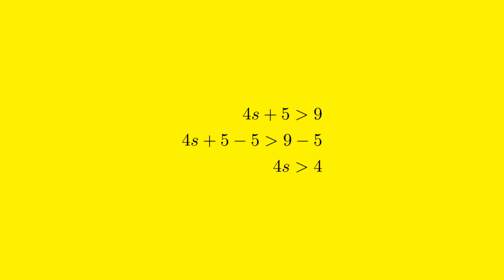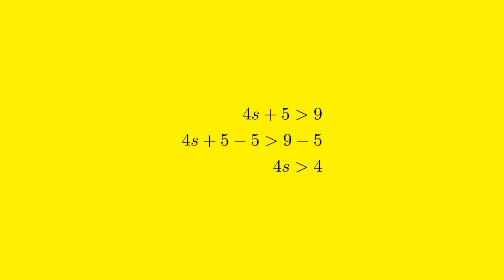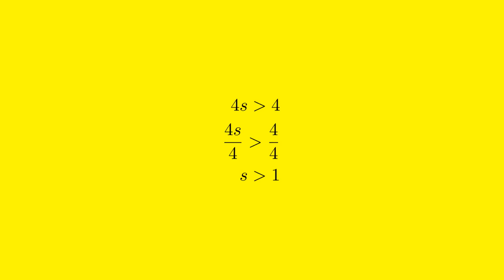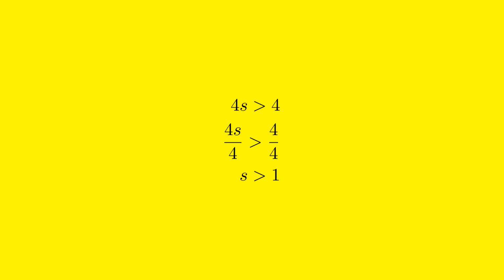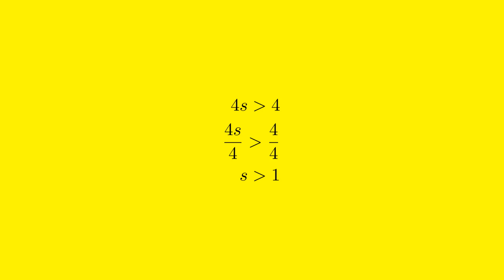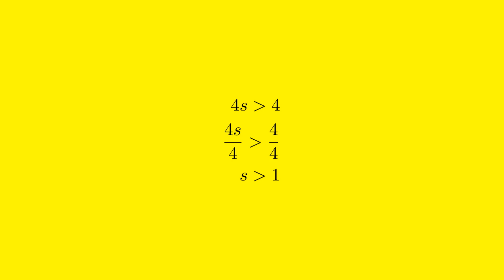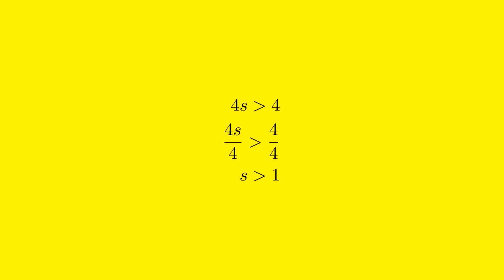Solving Inequality 4s + 5 › 9 Step-by-Step Tutorial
Learn how to solve the inequality 4s plus 5 is greater than 9 in this step-by-step instructional video. We will guide you through isolating the variable, simplifying the inequality, and expressing the solution in both inequality and interval notation forms. Watch now to improve your understanding of solving inequalities!